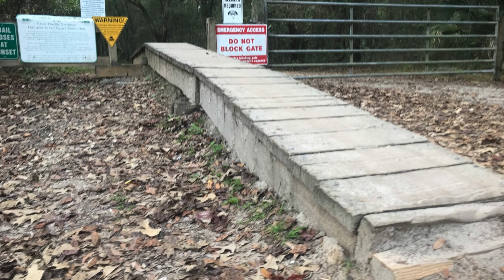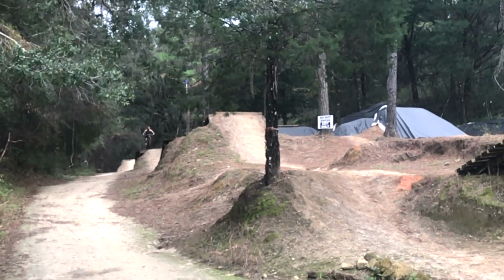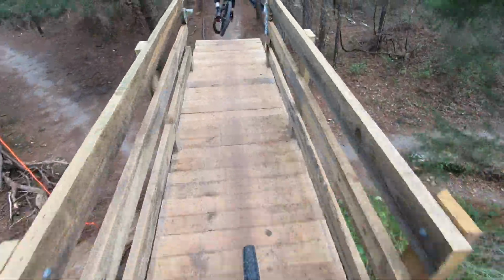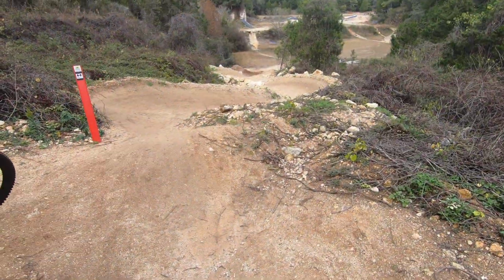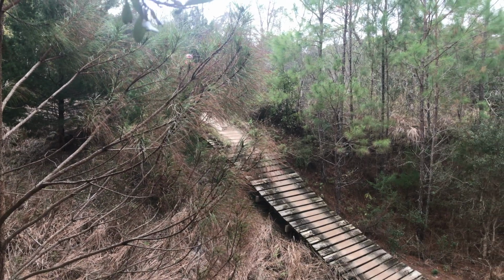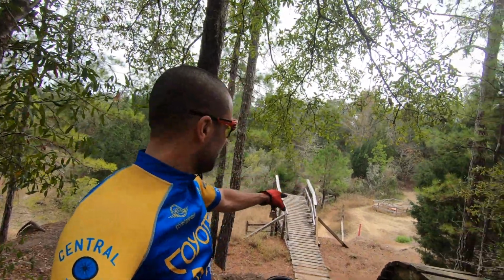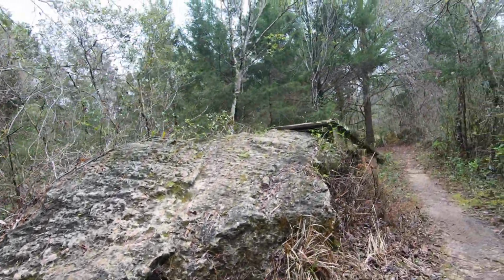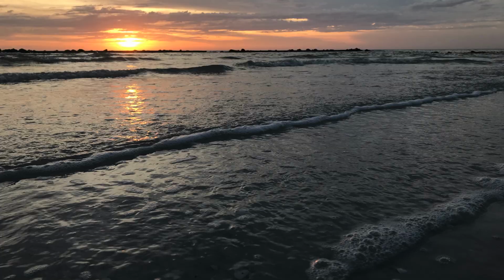Indigo Flow MTB Trail Santos Vortex VanLife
As we move further into the Santos Trail system we hit the Vortex!  If you missed the last video, be sure to see what features we smashed!  We explore the jump lines, drops, the new Indigo Flow trail Built by Cam Sink, as well as other features in the Vortex area!  I did crash hard on a Wooden Wall, this video was shot before New Year and that thumb still hurts as of today! Watch until the end and catch some other great adventures from Florida by clicking on a video!  What do you think of the new trail Indigo Flow?

Front Tire I used

Rear tire I used

Megan's Tires

If you have a question or comment, ask in the comments and I'll be sure to get right to you.

Some Epic Bike Books to Read!
Epic Bike Rides of the Americas

Epic Bike Rides of the World

Fifty Places to Bike Before You Die

The Cyclists Training Bible

The Cyclists Training Diary

Fast After 50

Action Camera:
GoPro Hero 8 Black Bundle

Universal Tripod

Stay Healthy all season long, high quality supplements, recover faster:  rjm.usana.com

Also getting a few sweet bike stickers will as well.

The bikelife links found in the video description will take you to my web site where you can buy products like awesome bike stickers, and services like mountain bike coaching that support the channel. I appreciate the support as I strive to deliver better content to you!